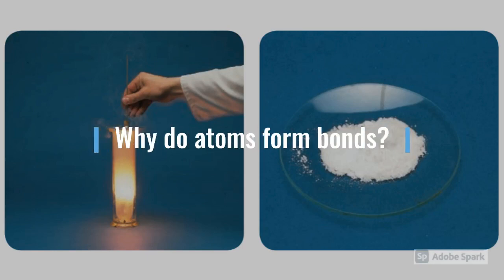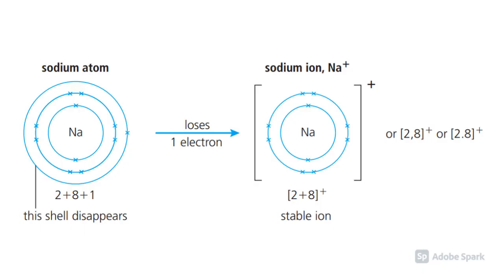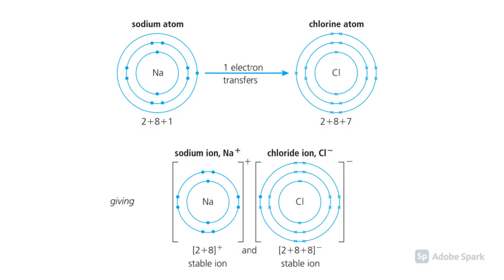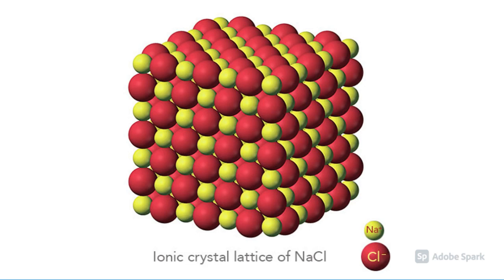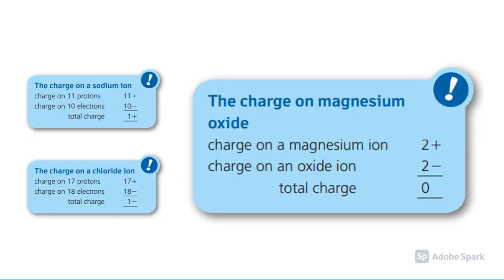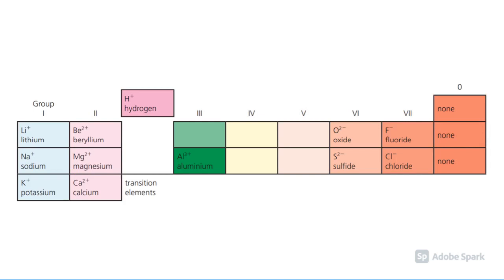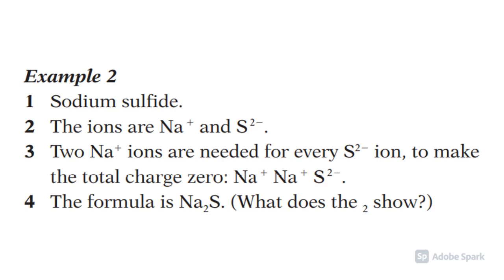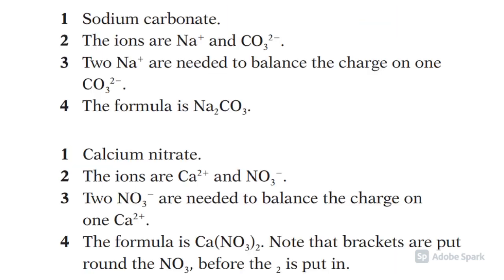EVERYTHING A Y9 STUDENT NEEDS TO KNOW ABOUT IONIC BONDING FOR GCSE CHEMISTRY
Why do atoms form bonds?
Like sodium and chlorine, the atoms of most elements form bonds.
Why? We get a clue by looking at the elements of Group 0, the noble
gases. Their atoms do not form bonds.
This is because the atoms have a very stable arrangement of electrons in
the outer shell. This makes the noble gases unreactive.

This video takes you through giant ionic lattices, ion charges and working out the formulae of ionic compounds - including ones with compound ions.